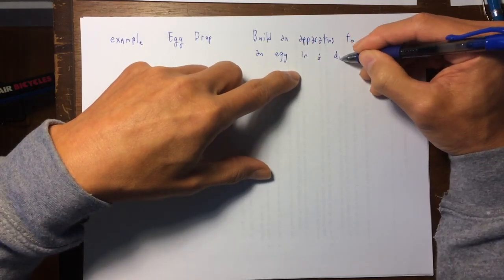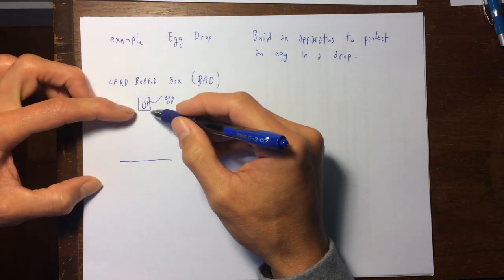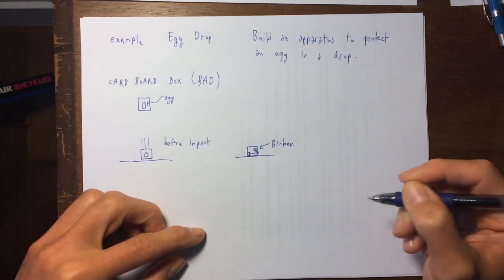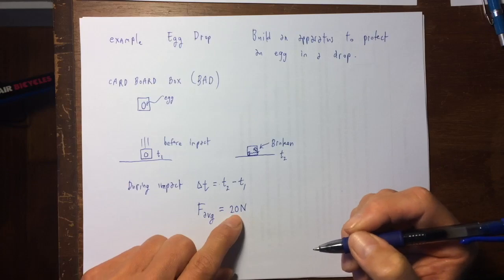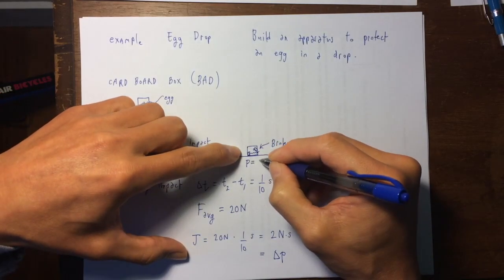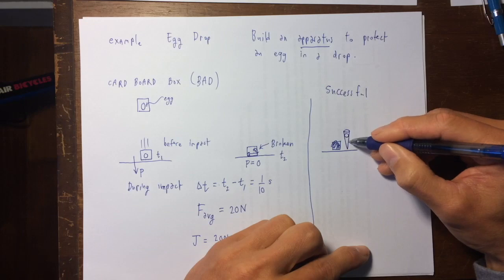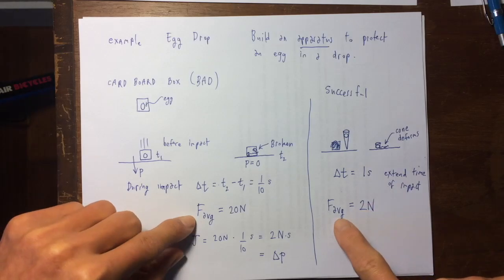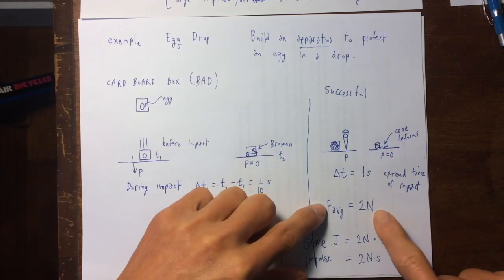Conceptual Thinking with Impulse Momentum Theorem (2 of 3)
This video explores using the Impulse Momentum Theorem to think about stuff that happens in the real world. In particular, the physics classic science/engineering class egg drop project is thought through loosely with the theorem. Then a little more time is spent exploring Momentum and Impulse in kicking a soccer ball that is coming toward you.

A big point of this little series of videos is to show what it's like to use and make decisions as a physicist even when you don't know a lot of the details. I call this process a 'hand-wavey' and 'semi-mathematical' in video and refer to it as a 'conceptual exercise'. This is what physicists often do... rarely does anyone know every mathematical detail. actually never, probably ;)